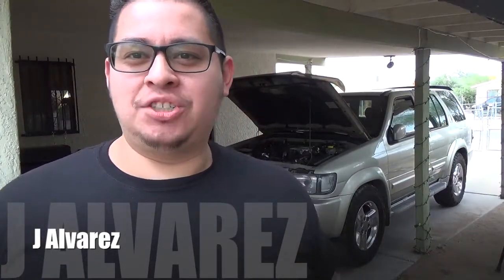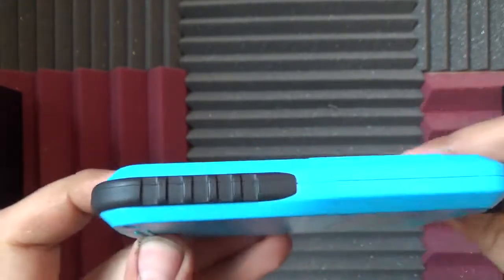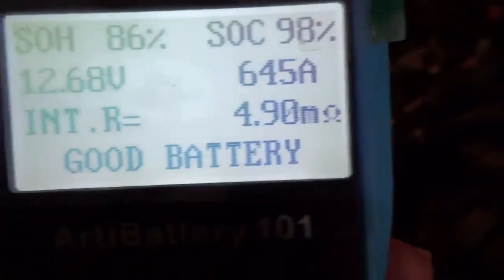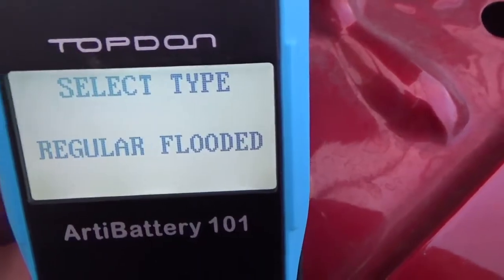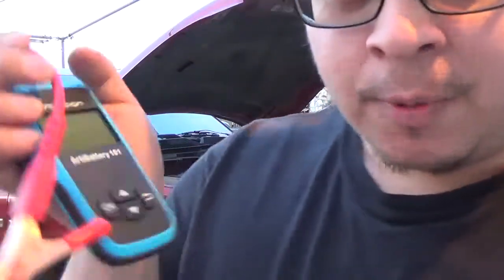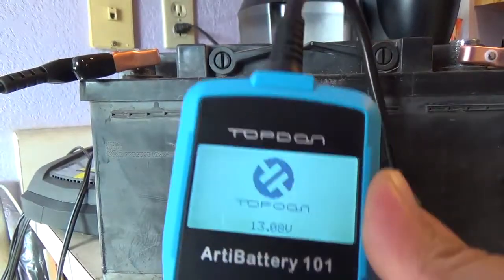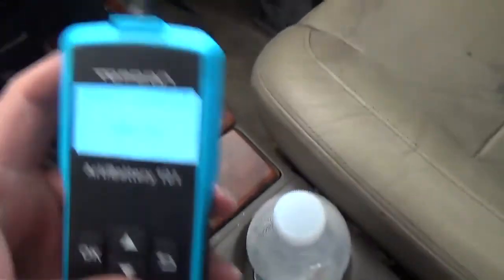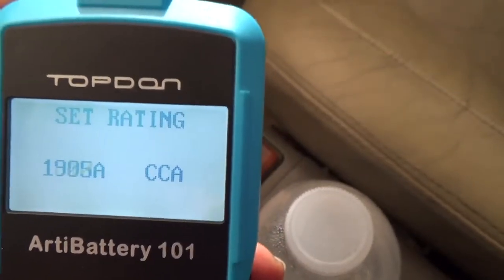TopDon ArtiBattery 101 Review